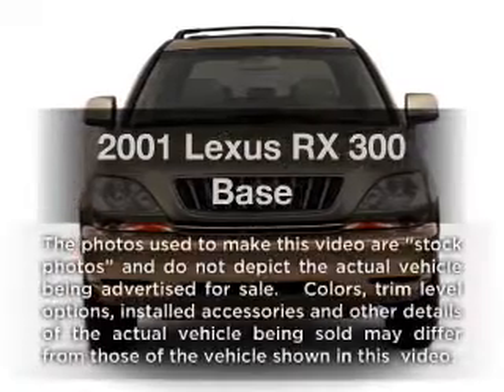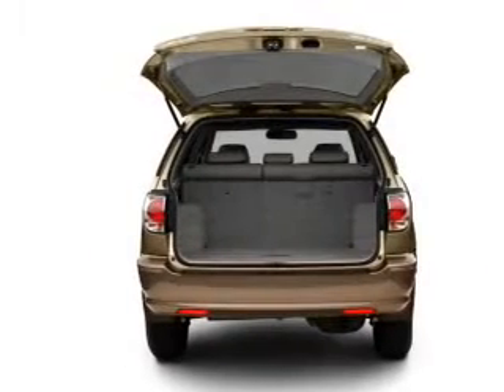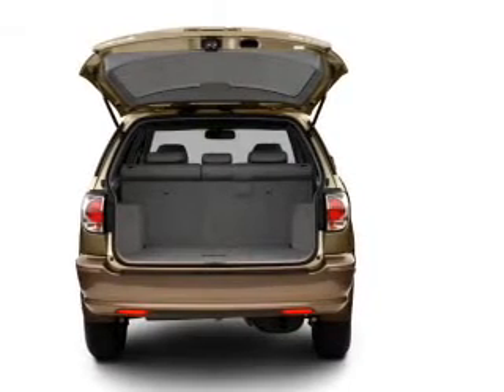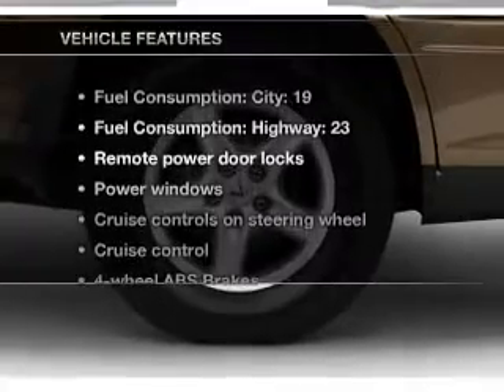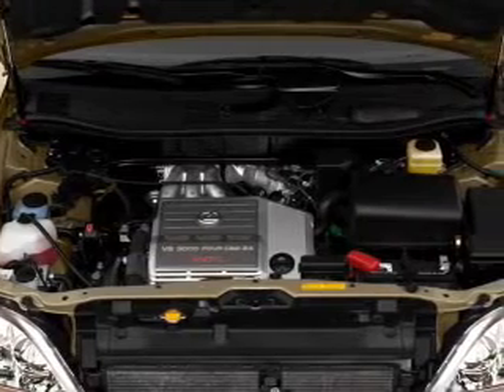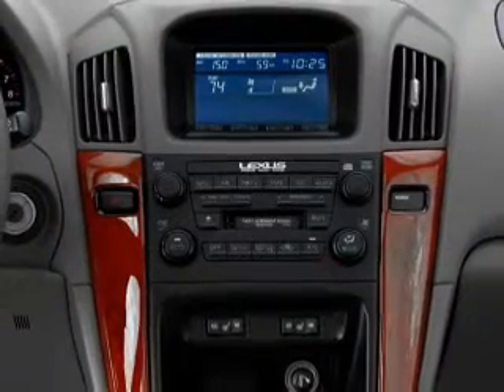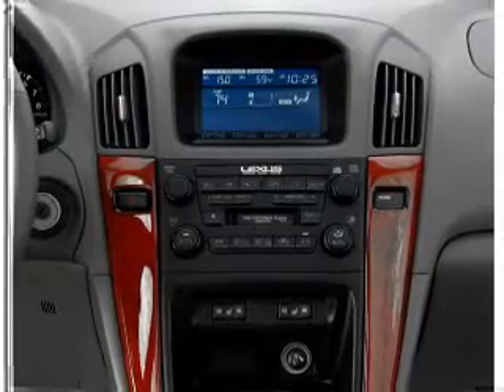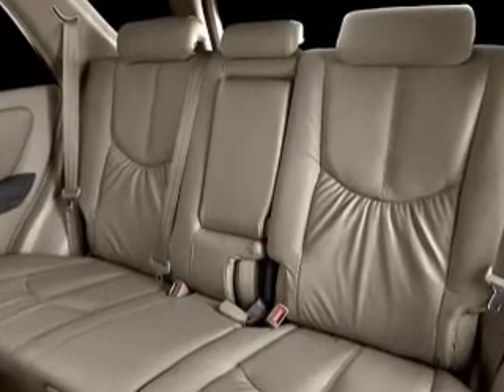2001 Lexus RX 300 - Clearwater FL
Year: 2001
Make: Lexus
Model: RX 300
Trim: Base
Engine: 3.0 liter 6 cylinder 24 valve
Transmission: 4-Speed Automatic
Color: Sunset Mist Pearl
Mileage: 111822
Address:
18940 US 19 North